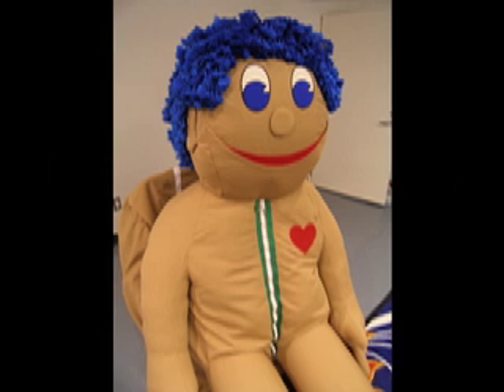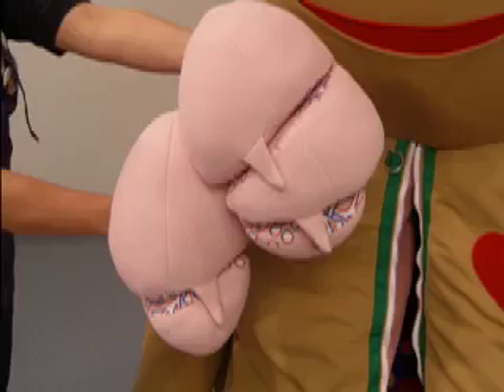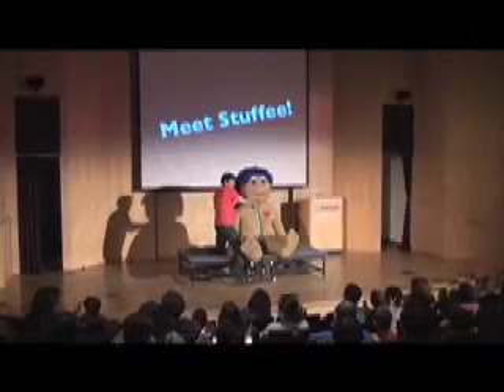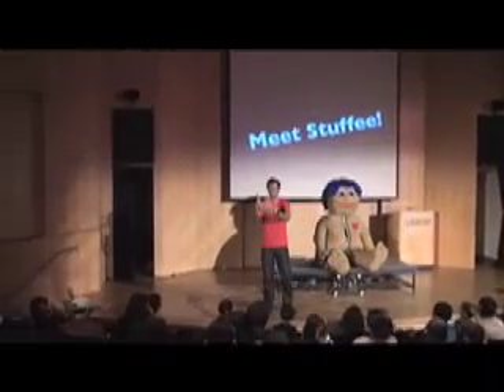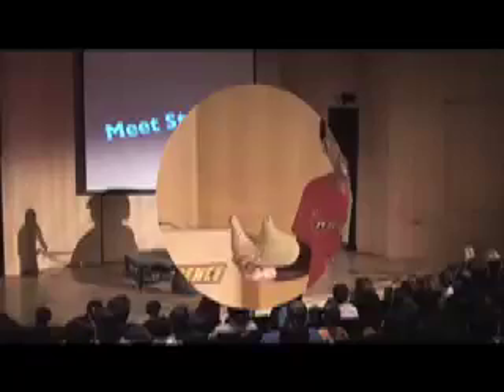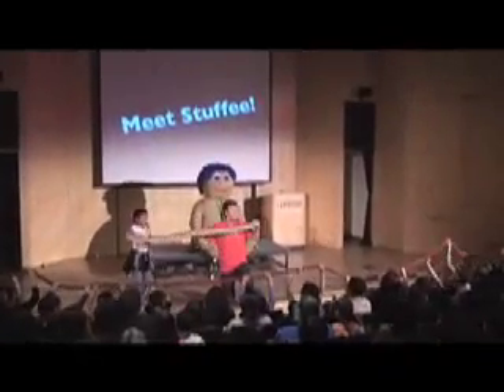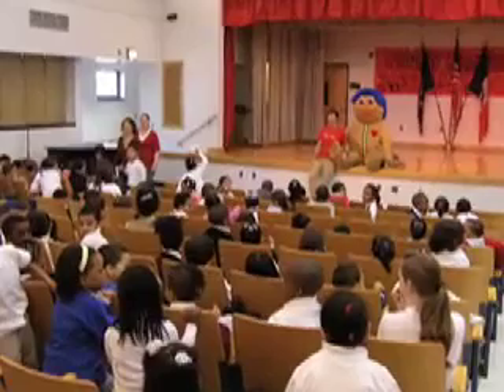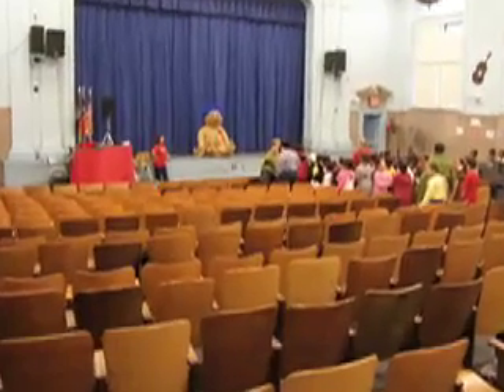Meet Stuffee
Meet Stuffee is an interactive live presentation that teaches students about their bodies -- from the inside out!

Our friend Stuffee has blue hair, stands 7 feet tall, and has a zipper down his tummy that unzips to reveal colorful and kid-friendly versions of the heart, stomach, lunch and other organs.

Performed by the New York Hall of Science, this show is perfect for school assembly, community celebrations and festivals, and is appropriate for grade Pre-K-2.